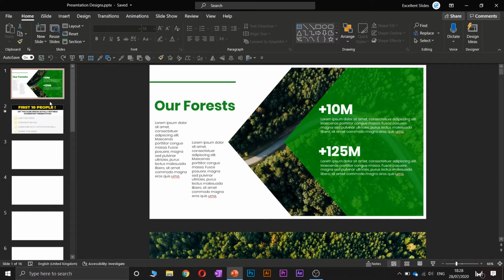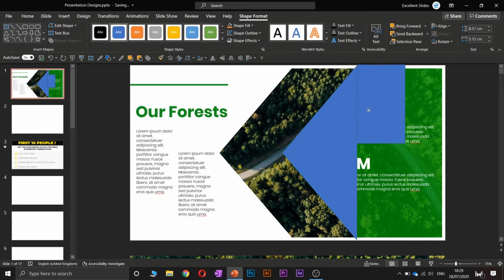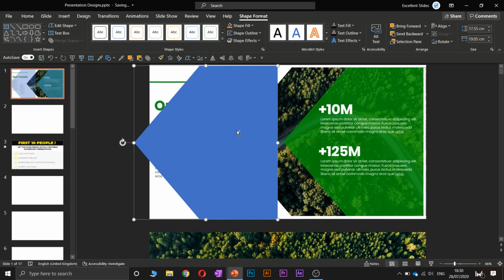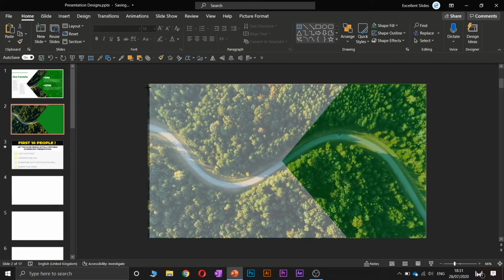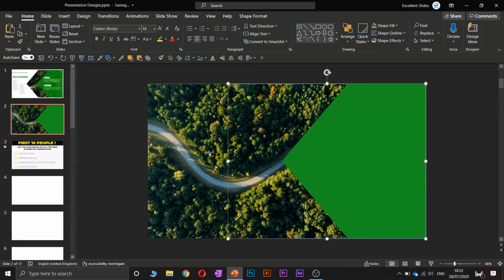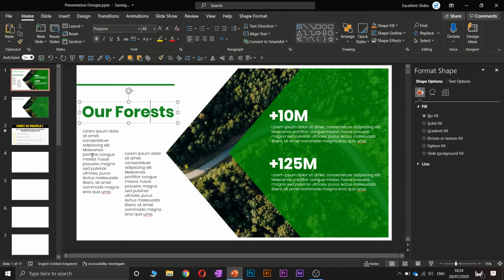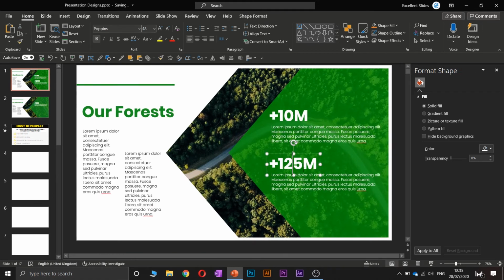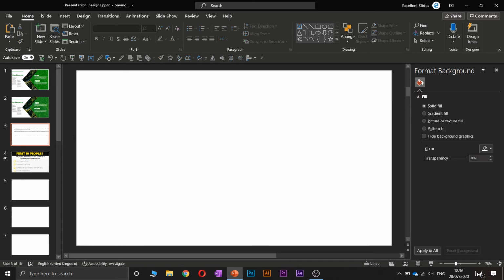How to design good slide in PowerPoint? Green slide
In this video, I will teach you how to create this green, good slide in PowerPoint.